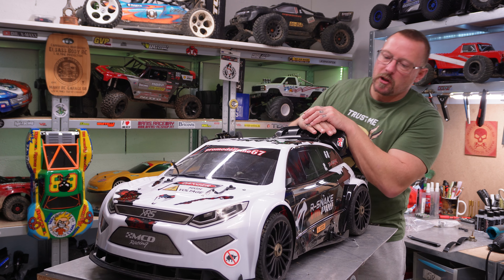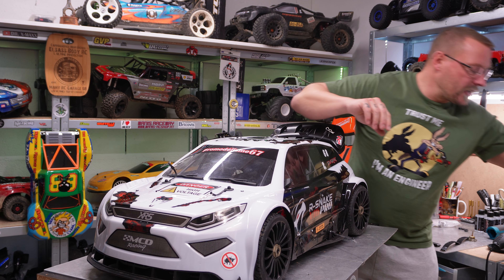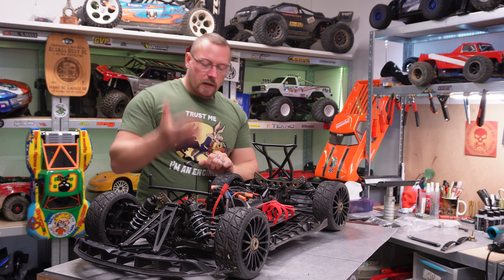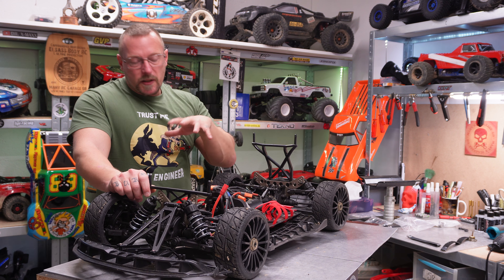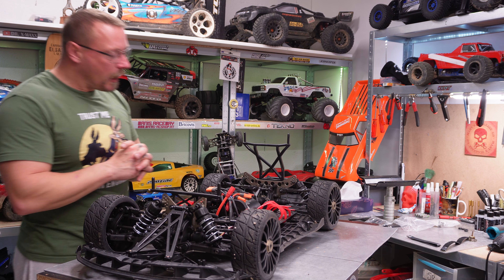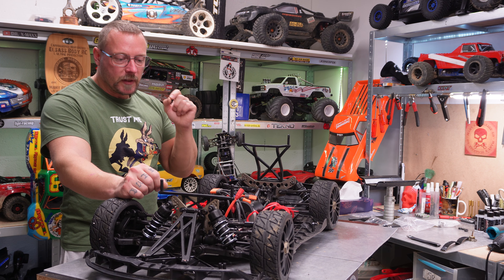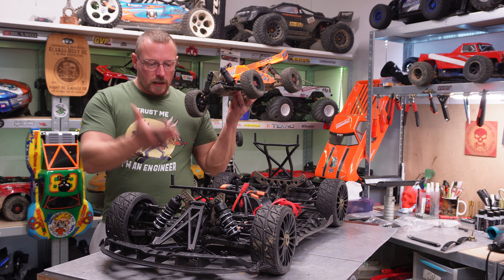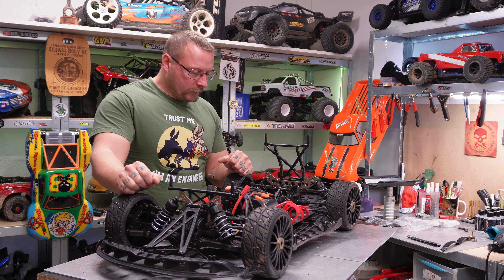THE MCD XR5 R-SNAKE POWERED WITH V16PRO 16s ESC and SSS MOTOR JSUT A BLASTE T DRIVE AND TOP RUN TIME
● Soutenez la chaîne

R-SNAKE BL POWER SYSTEMES (6 à 24s)